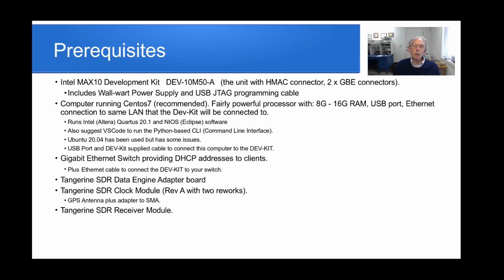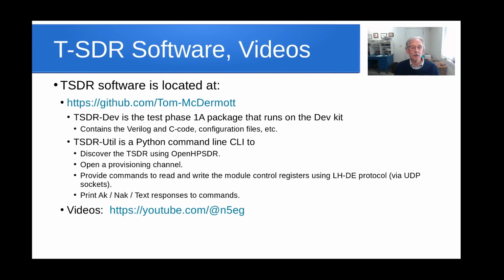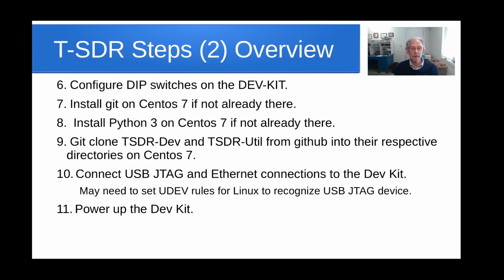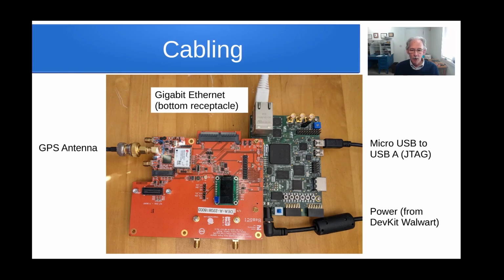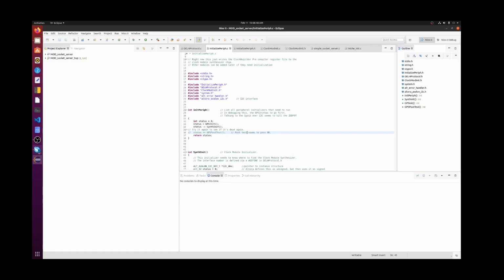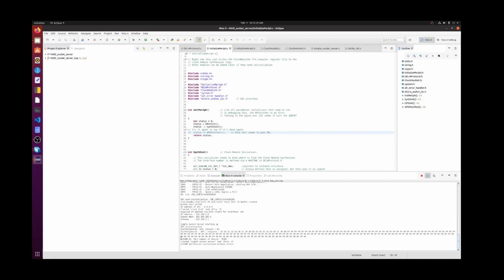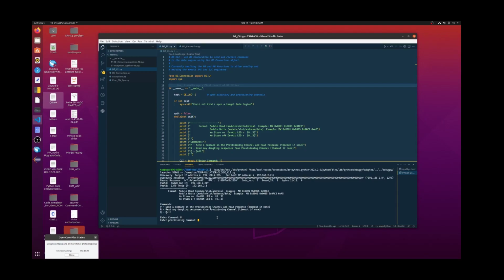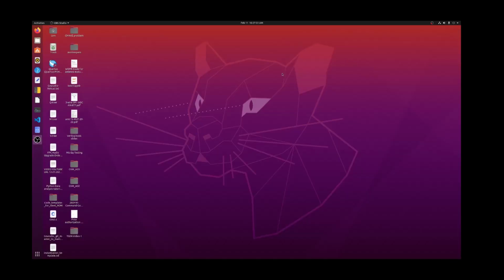TSDR Phase 1A DEA Bring Up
Bringing Up The TangerineSDR using the Data Engine Adapter for Test Phase 1A.